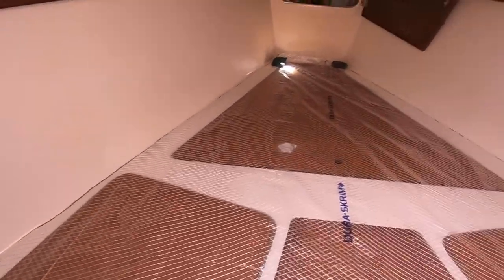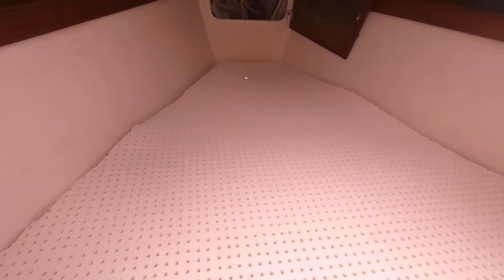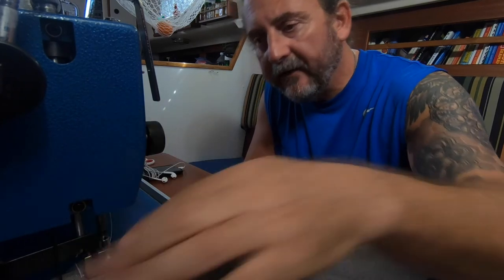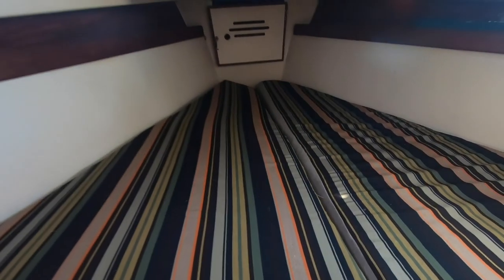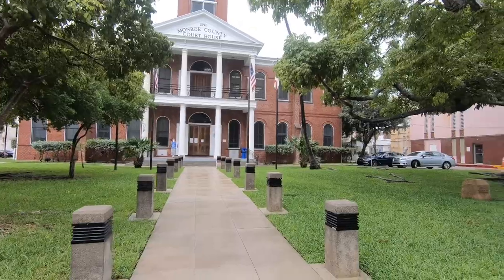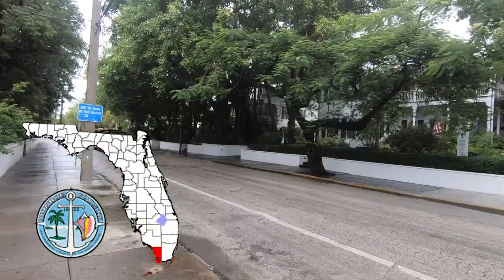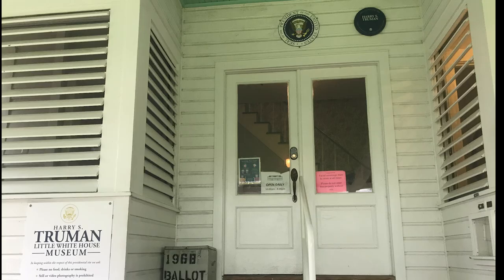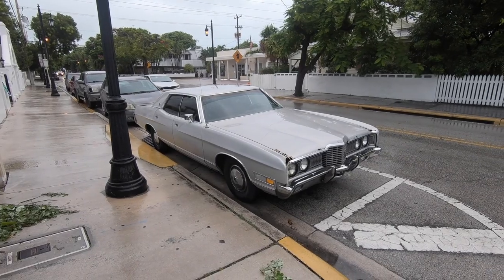The Admiral Arrives & KEY WEST - SVGaruda Ep4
Herb makes a mattress for the V-berth just before Heather arrives to see (and stay on) the sailboat for the first time since the remodeling began. We get a much deserved, week-long vacation away from boat projects and work. Come along as we head down Highway 1 for Key West, Florida, (the Conch Republic) in the rain.